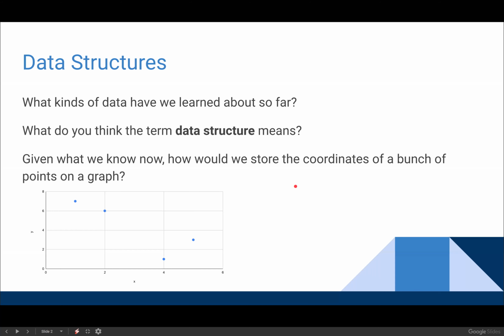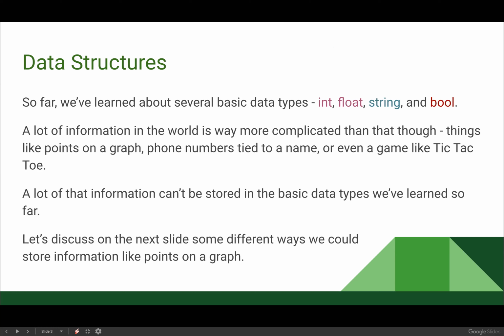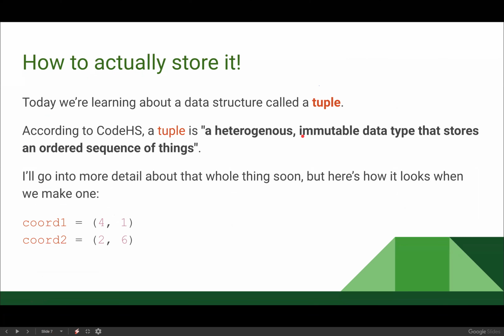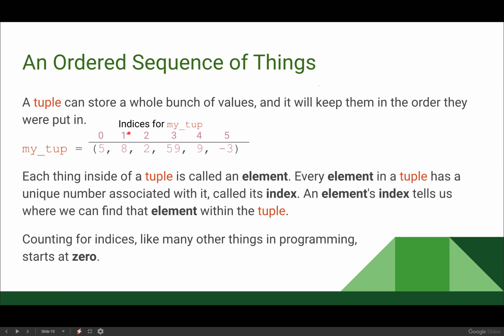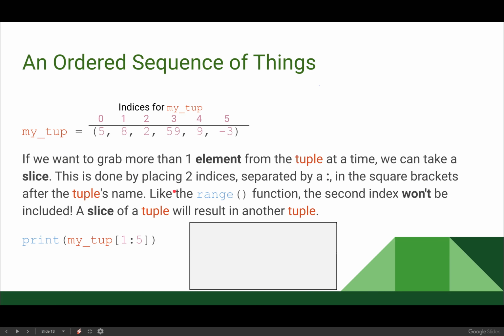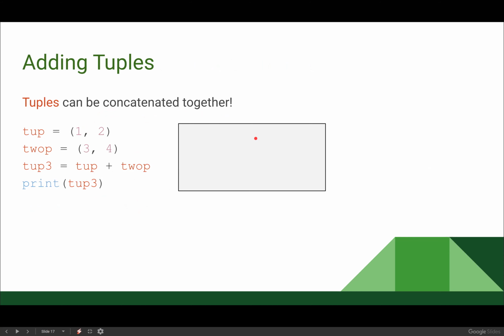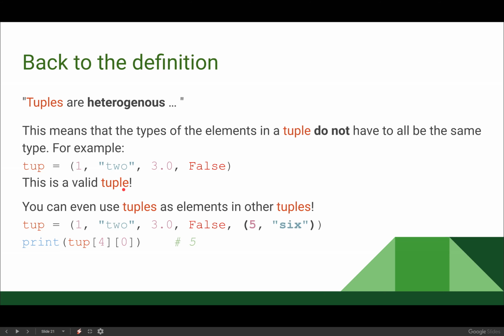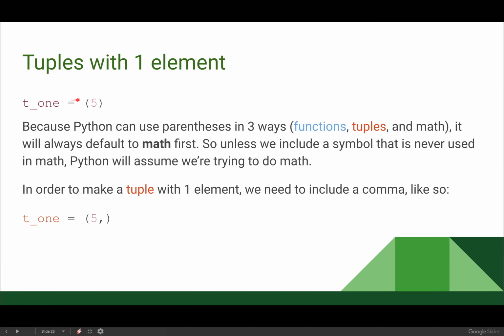AP CS P Unit 5 Lesson 1 - Tuples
Lecture covers CodeHS Module 7.1 - Tuples